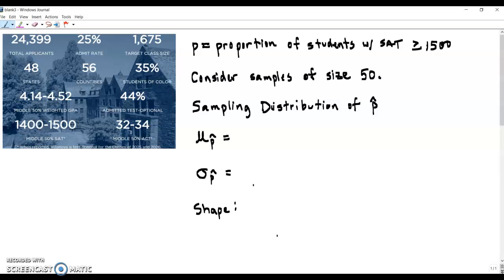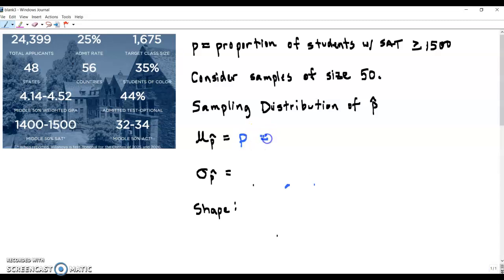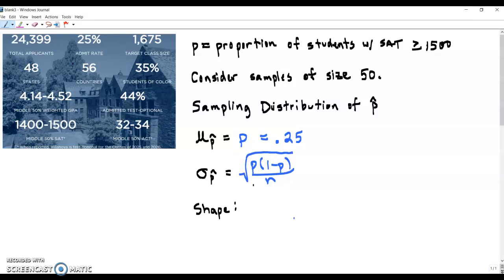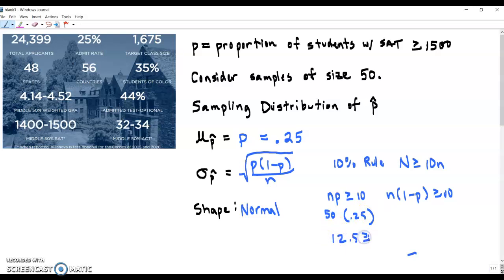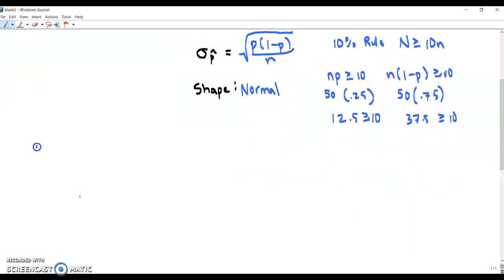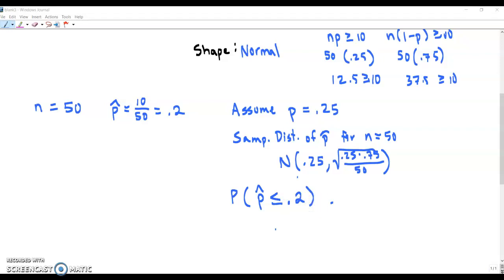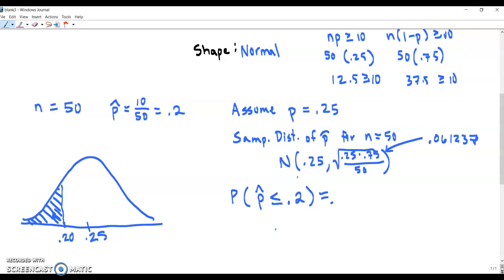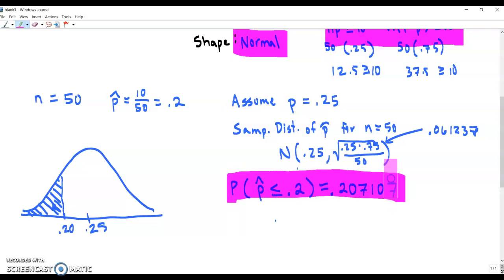Sample Proportion Example